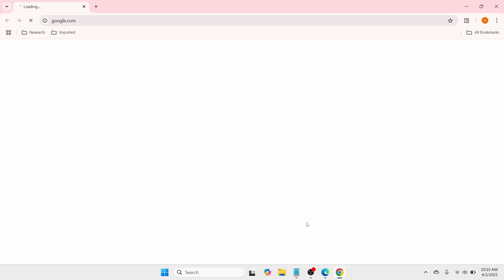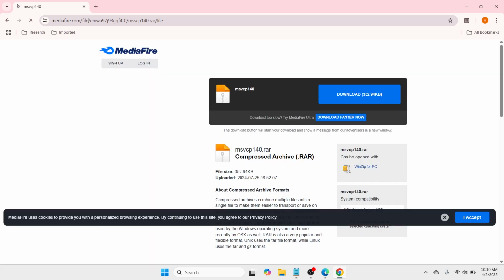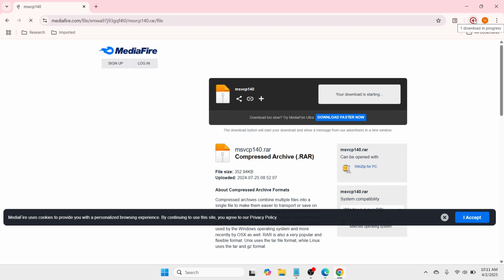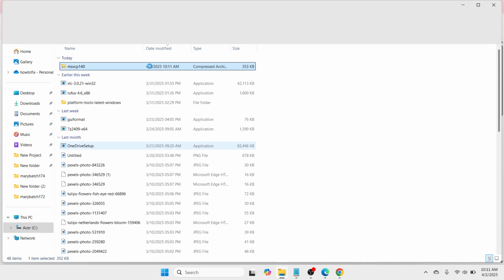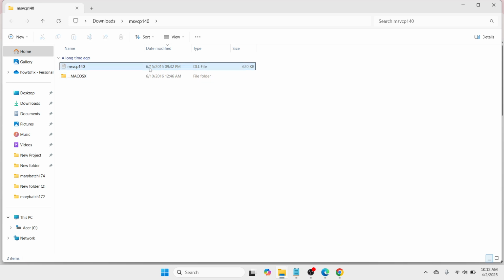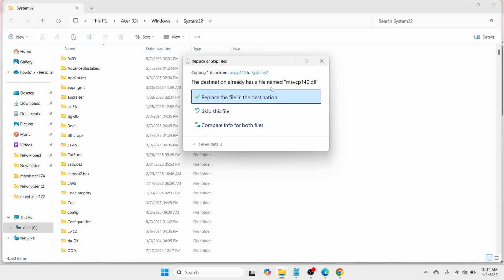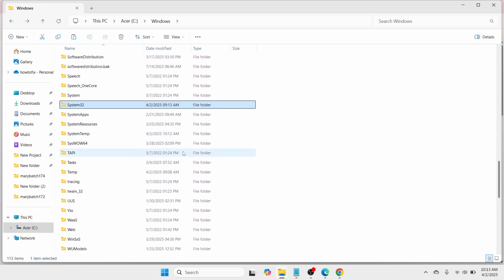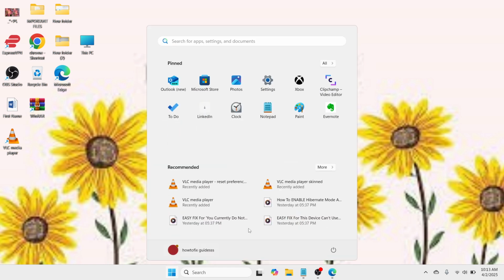How To EASILY FIX MSVCP140.dll Is MISSING And Was NOT FOUND In Windows 11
Getting the "MSVCP140.dll is missing" error in Windows 11? This issue can prevent apps and games from running, but don’t worry—we’ve got an easy fix! In this video, we’ll show you step-by-step how to restore the missing DLL file and get your programs working again. Watch now to solve this error quickly!